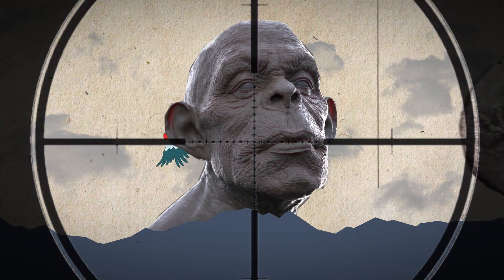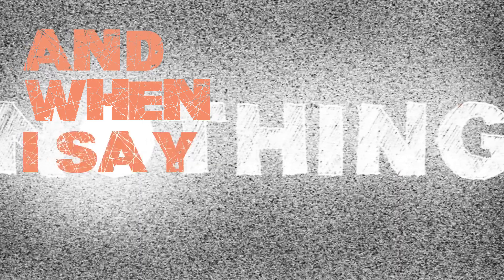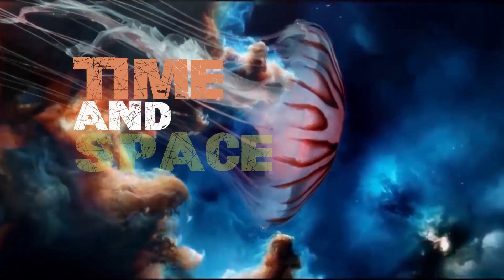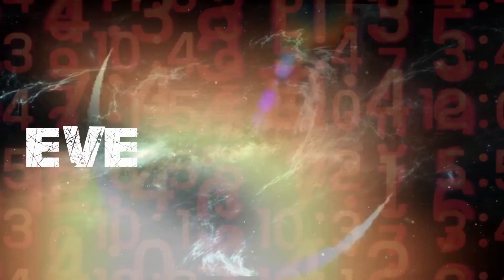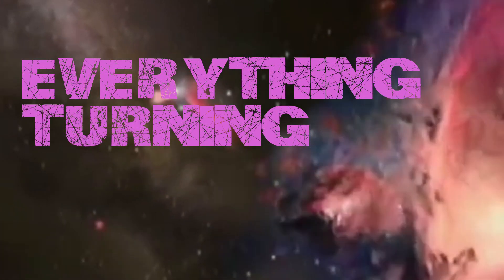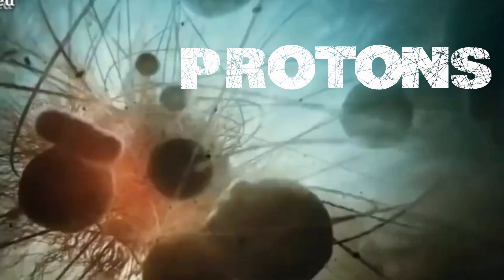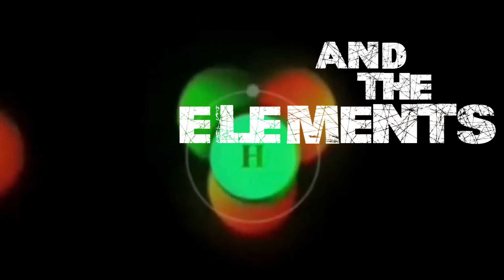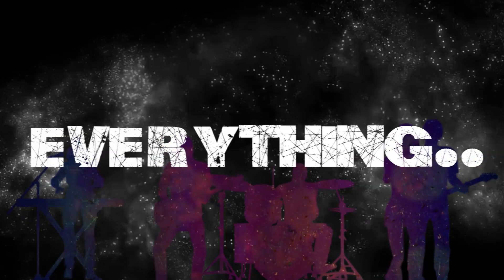The theory of everything |Song|Universe|BigBang| Thoughtctrl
How did everything get started?

Has the universe a beginning or was it here since forever? Well, evidence suggests that there was indeed a starting point to this universe we are part of right now. But how can this be? How can something come from nothing? And what about time? We don't have all the answers yet so let's talk about what we know.

Tag us in your Instagram Posts and use the hashtag thoughtctrl to all your Eduction/Informative posts. We would be exited to see them and Feature it on our Stories !!